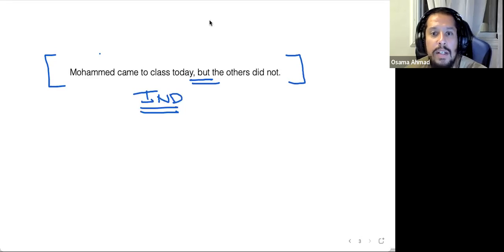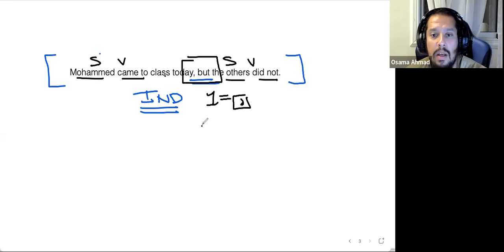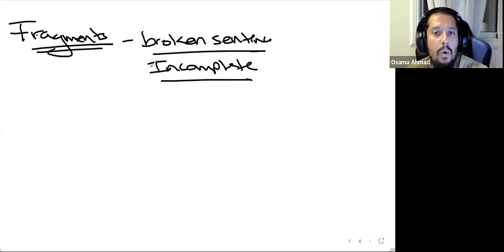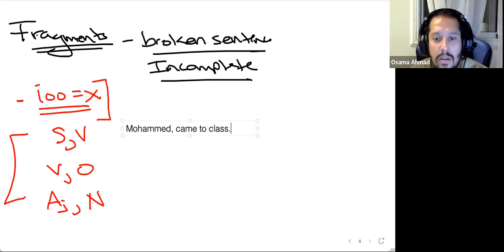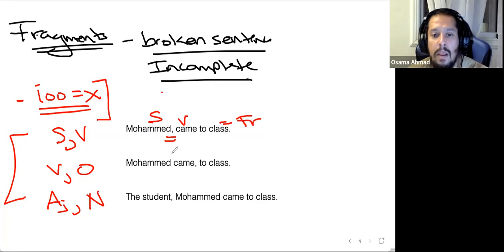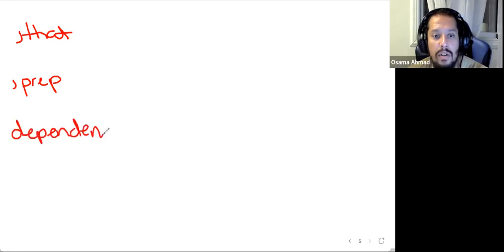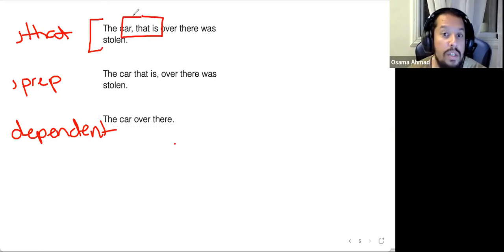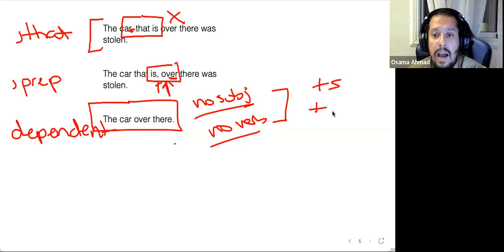Digital SAT English Practice: Reading & Writing Fragments | Guided Review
Practice Digital SAT English with reading and writing fragments in a guided review lesson for Egyptian students. Strengthen comprehension, grammar, vocabulary-in-context, and answer-choice elimination skills before timed Digital SAT practice.